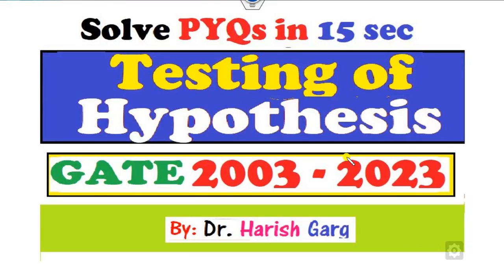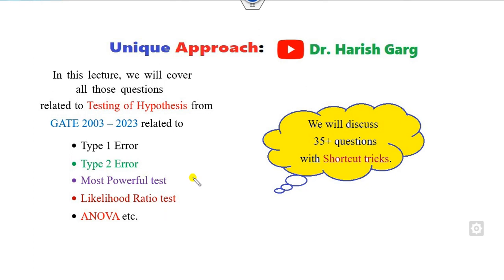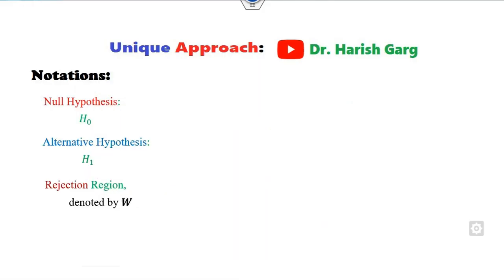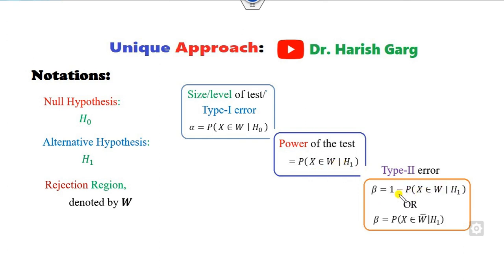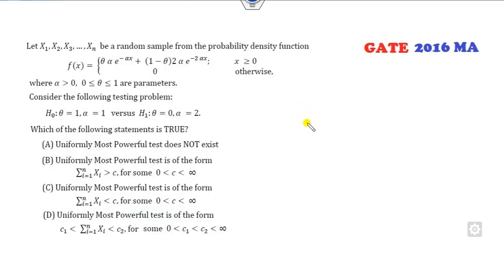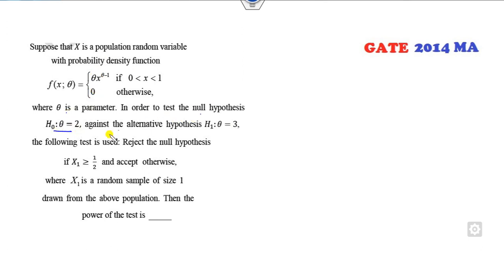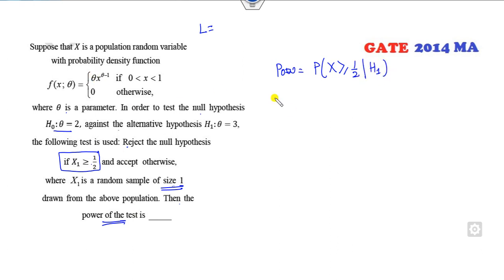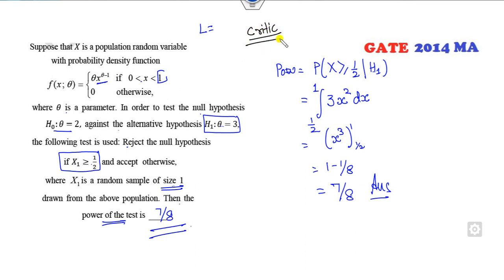PYQs on Testing of Hypothesis | GATE 2003 - 2023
This lecture explains PYQs on Testing of Hypothesis from GATE 2003 to 2023 with short cut tricks